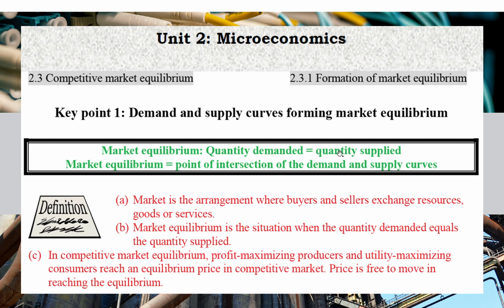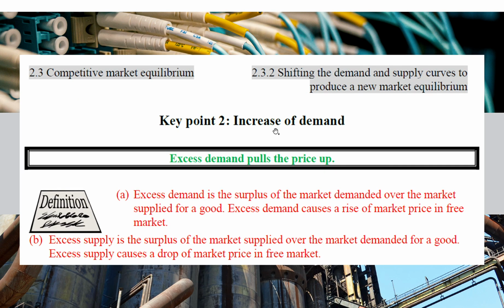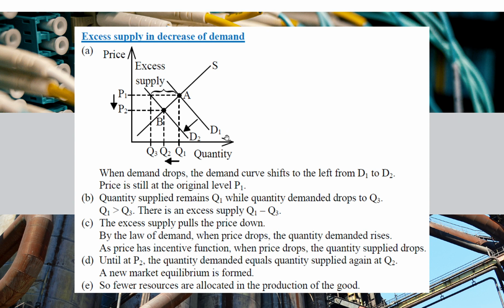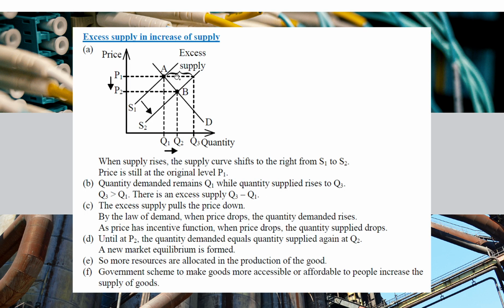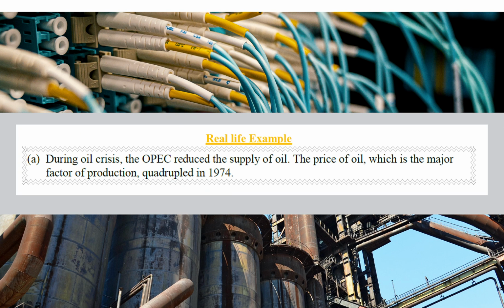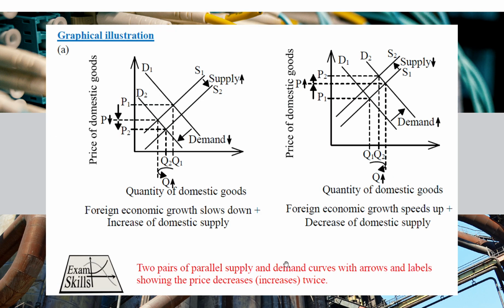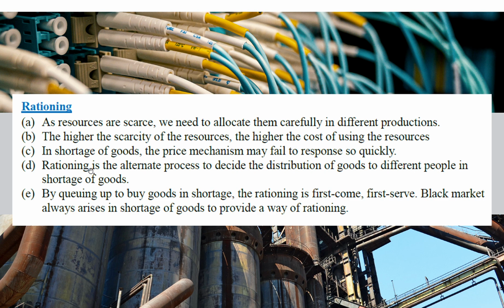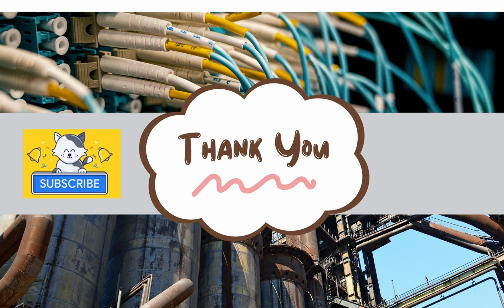IBDP Economics Notes 2 3 Competitive Market Equilibrium SL Full Notes